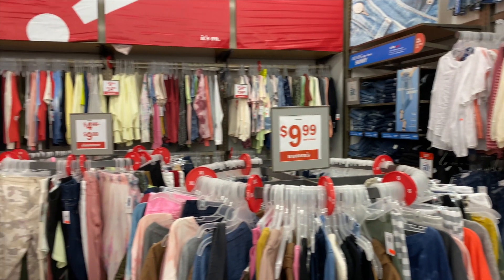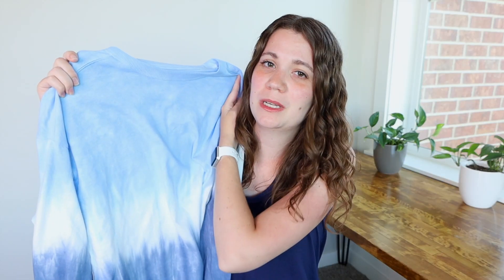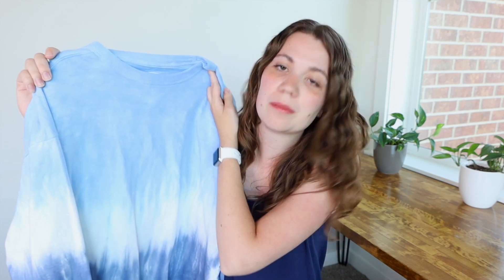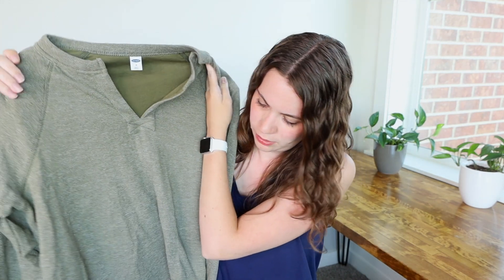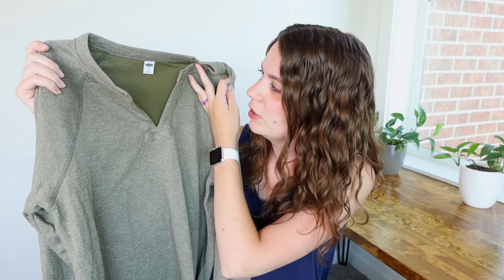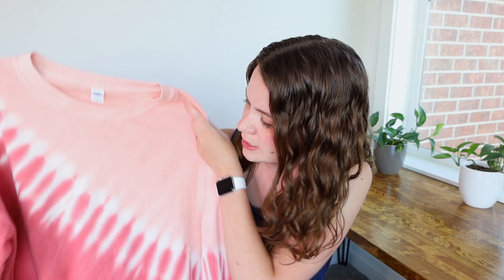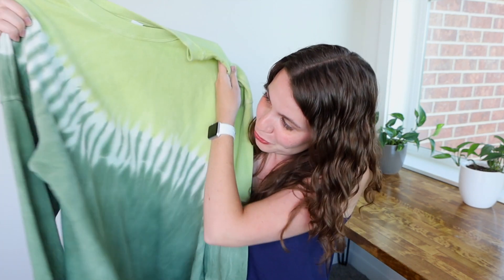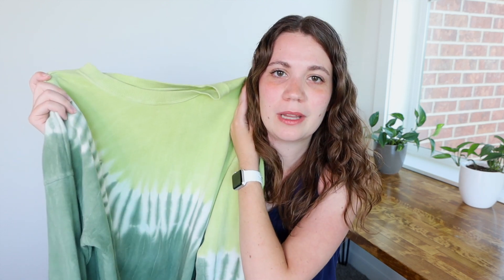Combining super cash and clearance | Old Navy haul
In today's video, I'm sharing how I'm combining my super cash and clearance to get great deals and do an Old Navy haul! When I have super cash to use at Old Navy, I typically spend it on clearance clothes to get really great deals. In today's Old Navy clothing haul, I've got six tops that I saved over 90% on!

—TIMESTAMPS —
0:00 Intro
0:25 Supercash and clearance
2:03 Loose Dip-Dyed Easy Long-Sleeve Tee
2:57 Oversized Cozy Space-Dye Sweater
3:36 Green Loose Split-Neck Top
4:37 Yellow Stripe Loose Split-Neck Top
5:09 Pink Oversized Vintage Dyed Tunic Sweatshirt
5:54 Green Oversized Vintage Dyed Tunic Sweatshirt
6:39 Outro

— ABOUT ME --
I am Kathy, a stay at home mom of two currently living in Idaho. I make videos about style and beauty and trying new things! My body has gone through a lot having two babies in three years, so I'm on this journey to figure out what physically fits my body and what style of clothing and makeup fits my personality as well. I'm excited to have you join me!

Also, just for reference, I am 5’ 8” and around 140 lbs. ☺️